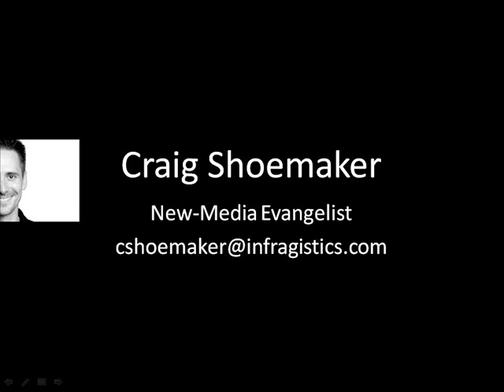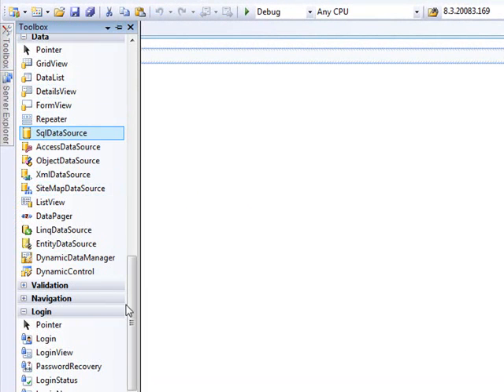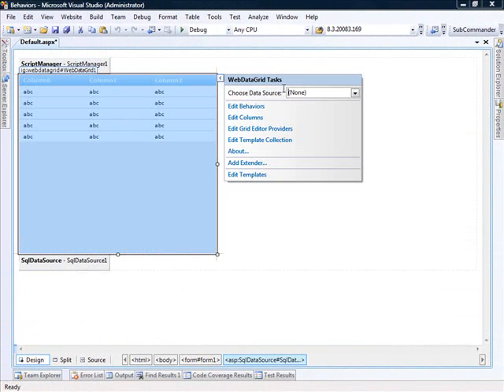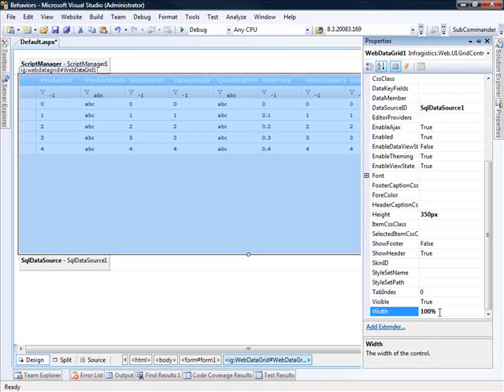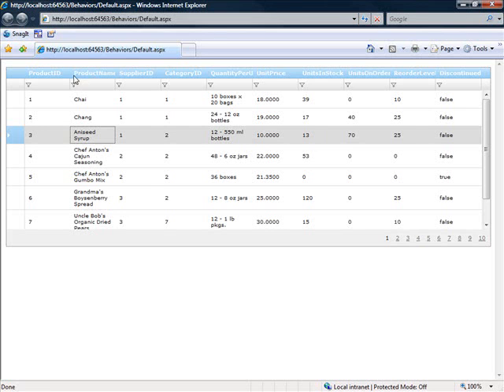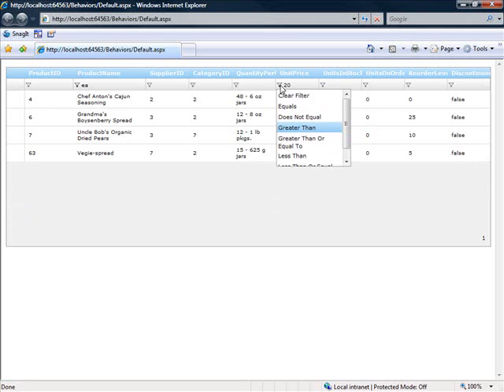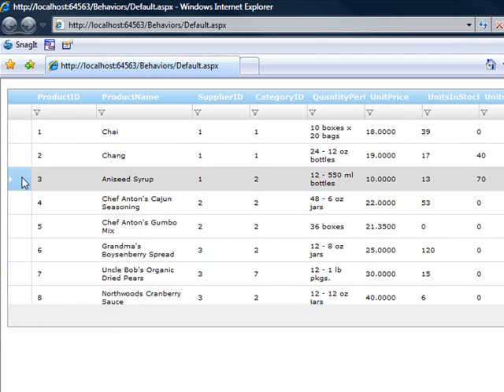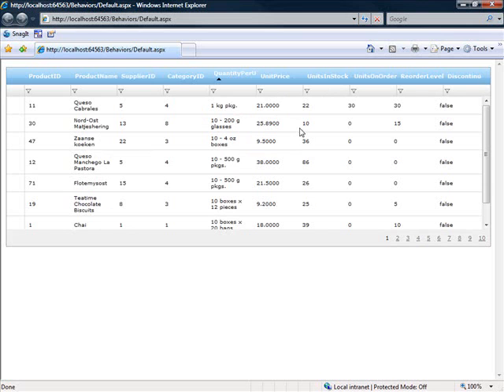A Lap Around the WebDataGrid Read-Only Behaviors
The WebDataGrid ships with a rich set of behaviors making it data interaction easy. In this video you learn the basics of:

 - Activation
 - Column Resizing
 - Filtering
 - Paging
 - Row Selectors
 - Selection
 - Sorting

While quickly examining each of these behaviors you learn the purpose and further customization points for each item.